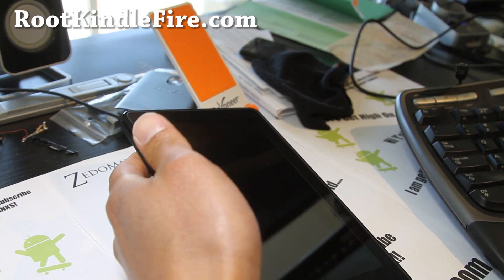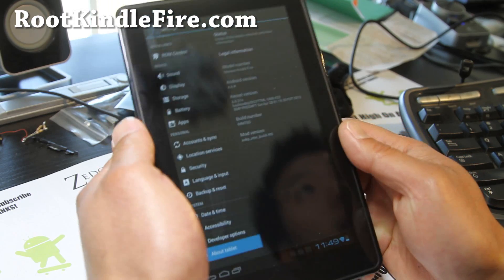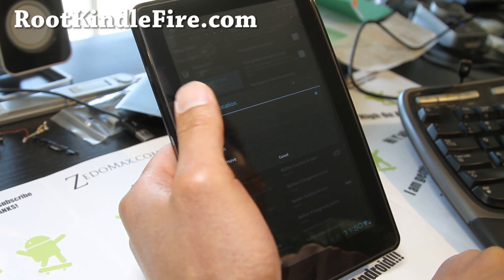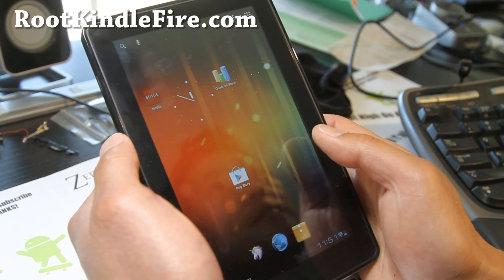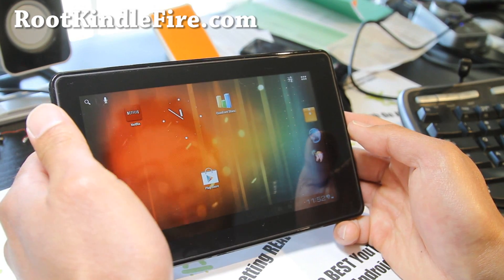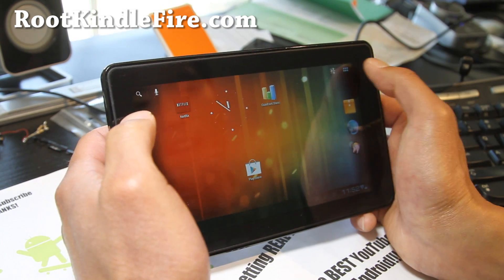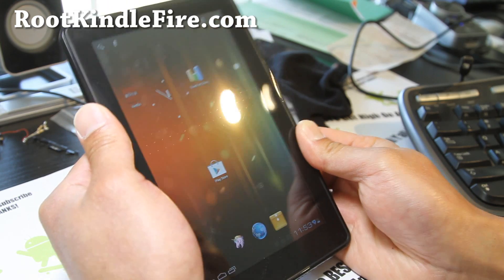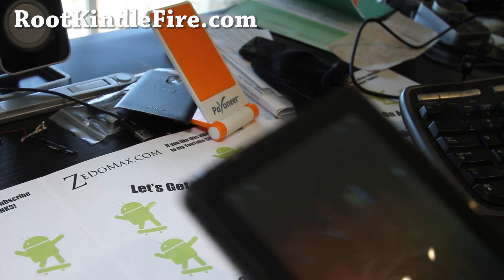AOKP ICS ROM for Rooted Kindle Fire! [STABLE][FULLY WORKING]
For those of you with rooted Kindle Fire, AOKP ICS ROM with Android 4.0.4 is now available, FULLY WORKING and STABLE!  Hurray!

Don't know how to install a ROM?  DO you have your Kindle Fire rooted?

Please see Kindle Fire ROOT FAQ FIRST!!!